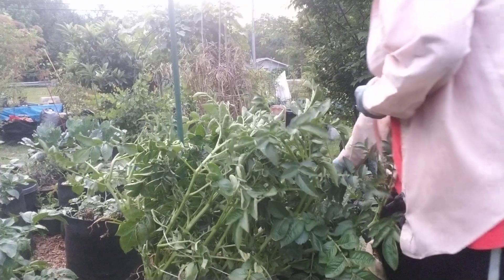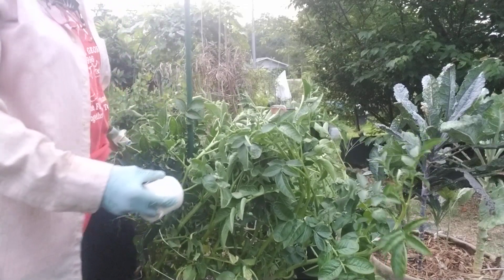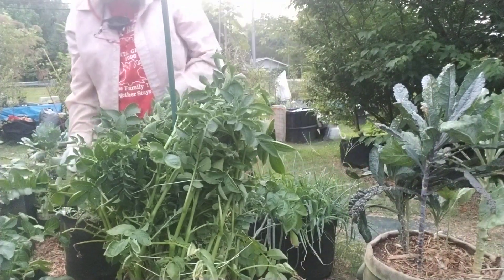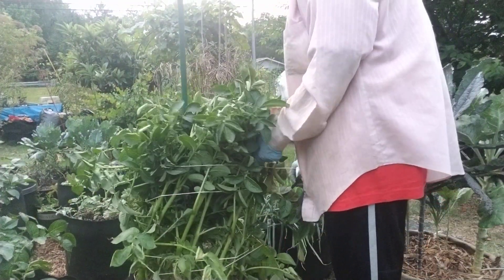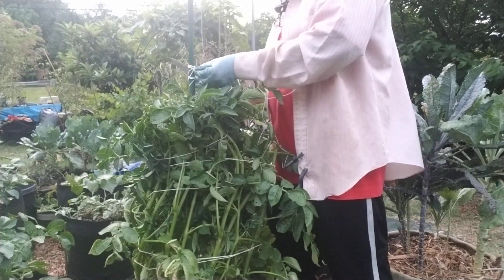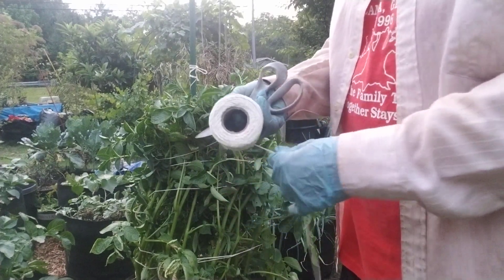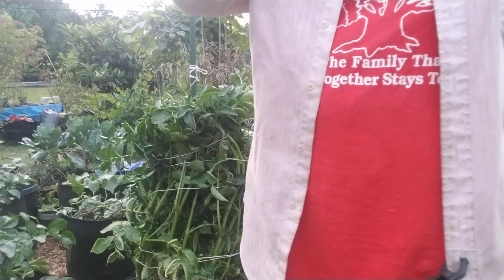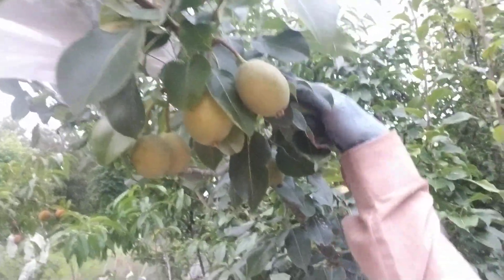How to stake up out of control potato vine|kaolin clay update on squash|zucchini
Hello everyone, today I'm staking up my out of control iris potato vine. You can use the same method for sweet potatoes vines as well. 🤗

1415 Hwy 85 N
Suite 310677